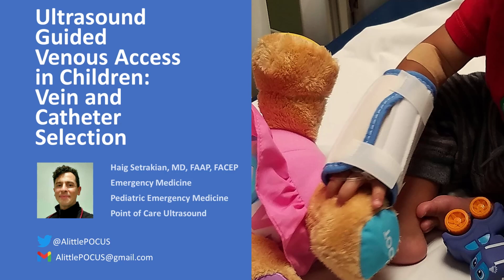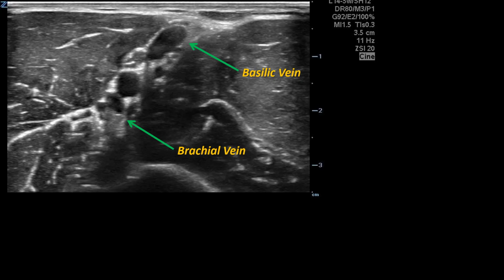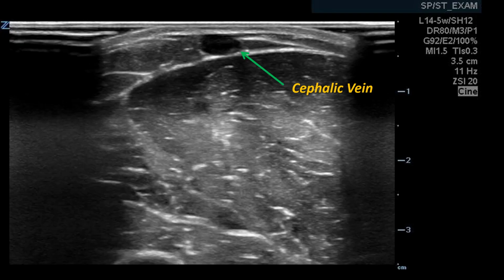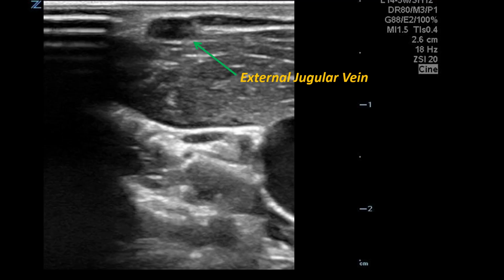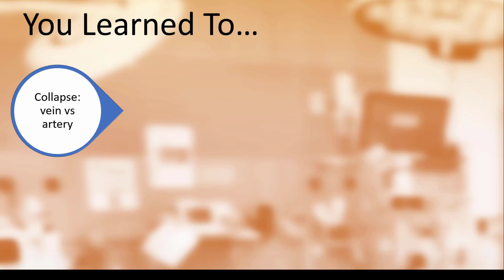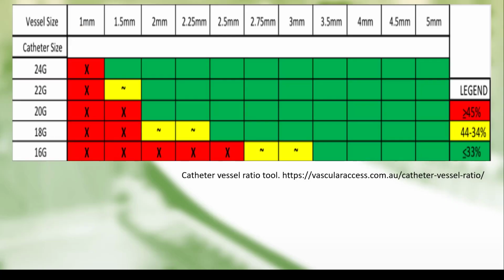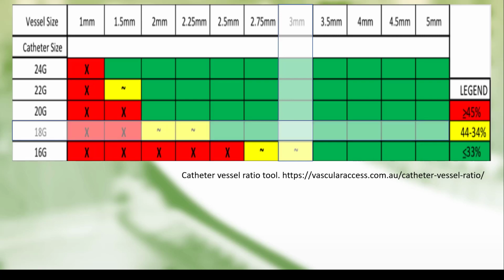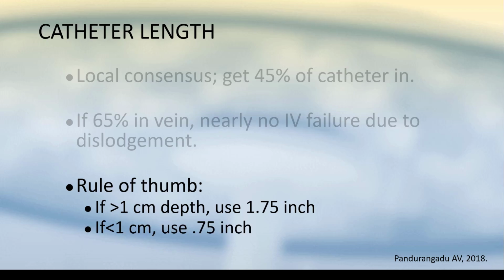Ultrasound Guided Peripheral IVs in Pediatric Patients: Part 3, Vein and Catheter Selection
An introduction to the use of ultrasound for the placement of Peripheral IV catheters for vascular access. This is part 3 of a 4 part series. Part 1 provides a context and rationale for the use of this technique, while Part 2 focuses on basic machine setup and settings that are useful for vascular access. Part 3 describes vascular access site and catheter selection and Part 4 describes the cannulation technique.

This presentation is not in itself adequate training to implement the described techniques, but can augment technical proficiency acquired through appropriately supervised, hands on training under an individual's legally and institutionally delineated scope of practice.